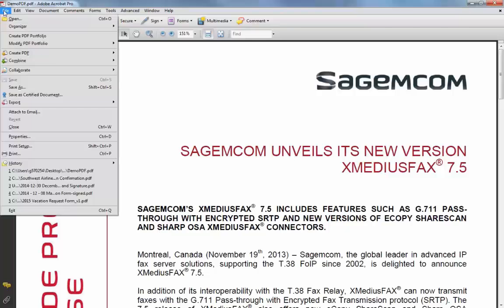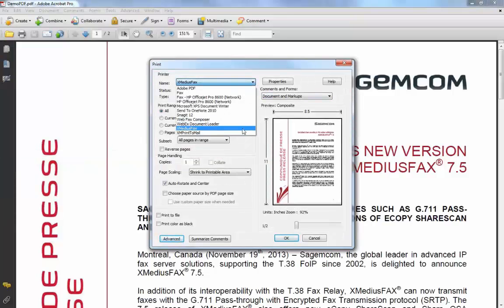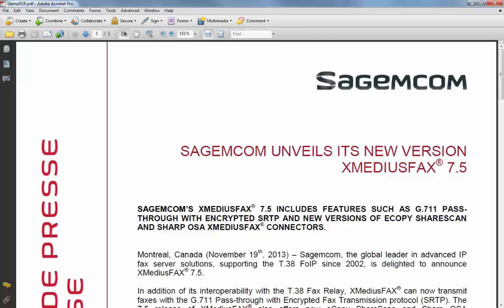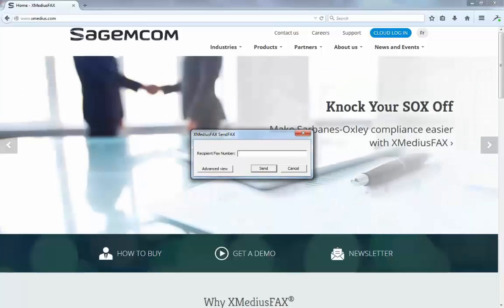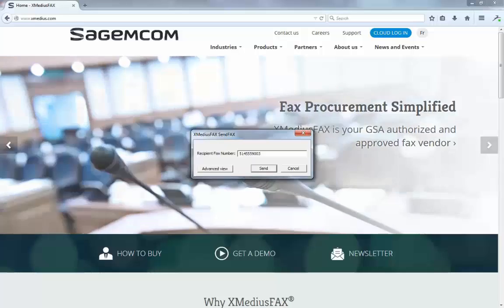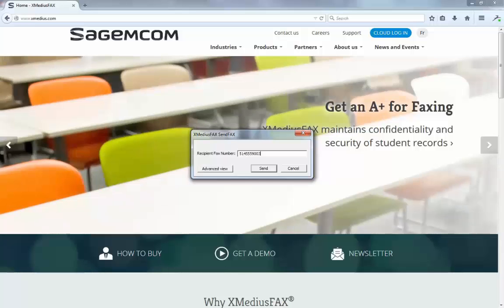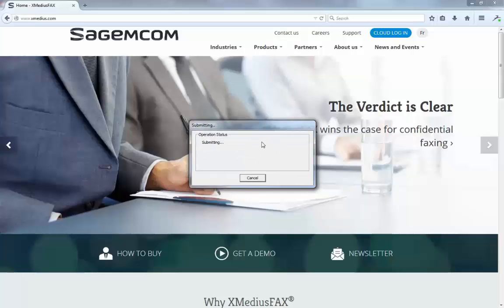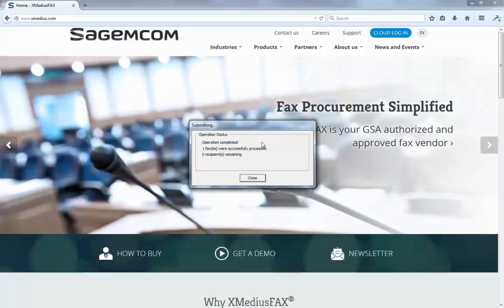XM Fax Tutorial: The Simple Interface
This tutorial video presents a short explanation of how to send a fax from any document within windows, using XM Fax's simple client interface.